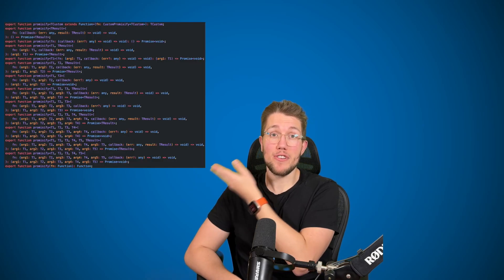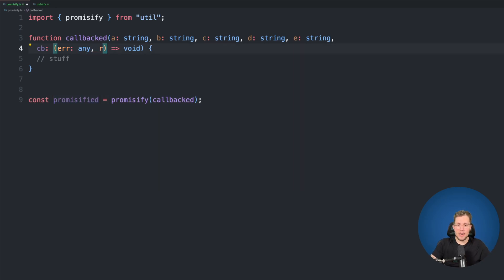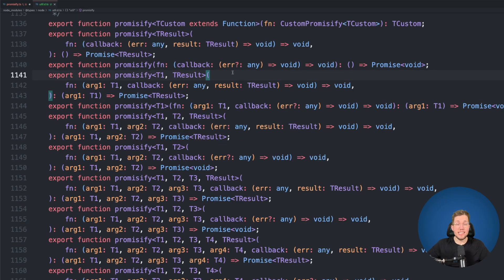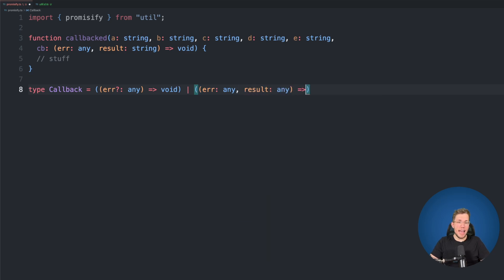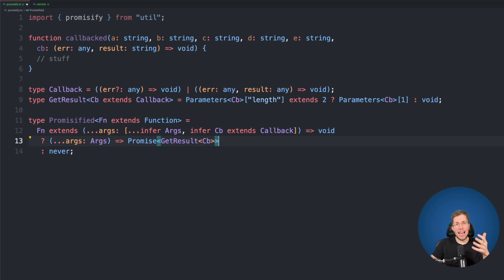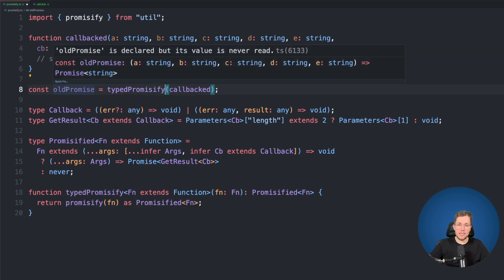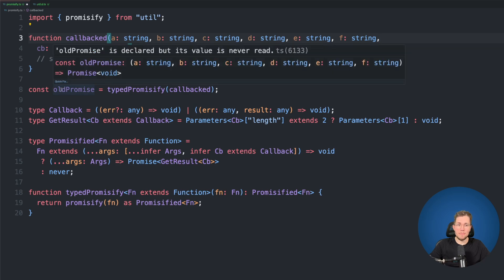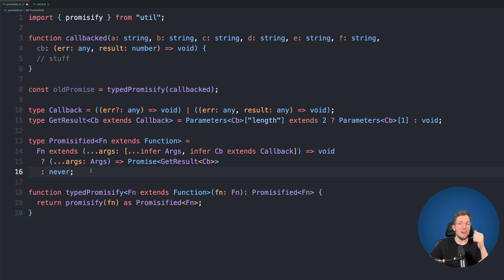In SIX LINES of Code I Fixed Two Major NodeJS TypeScript Issues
The promisify utility in node has two major flaws in its type definitions. So let's fix them in six lines of code.

0:00 Intro
0:11 The issue
3:50 The solution
8:40 Try the solution
10:30 Outro